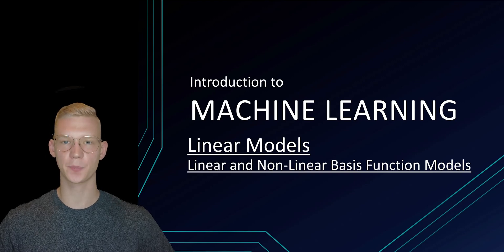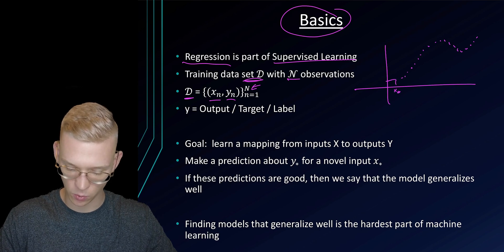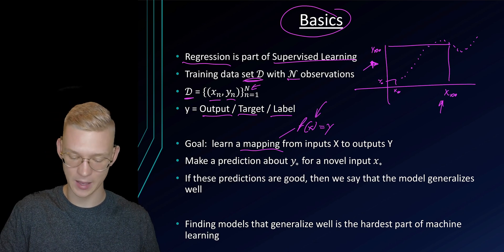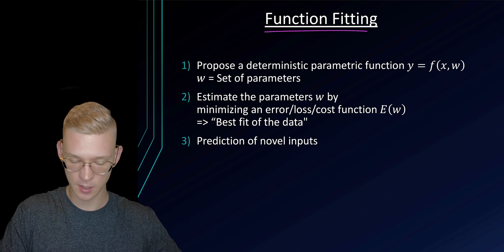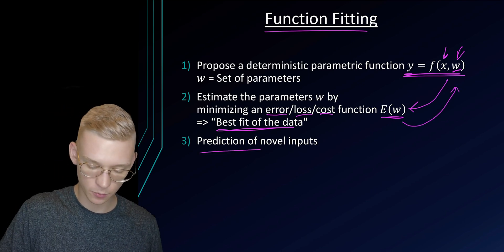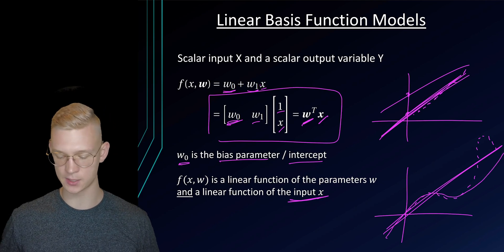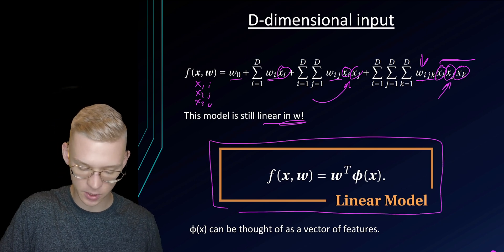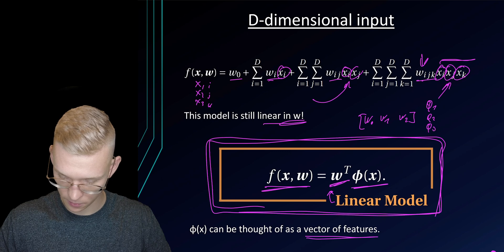Linear Basis Function Models - Basics of Machine Learning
🎥 New Video Alert: Linear Basis Function Models - Unleashing the Power of Machine Learning! 🤖📈

Are you eager to dive into the world of machine learning and understand the magic of Linear Basis Function Models? 🧠💻 In our latest video, we're taking you on an enlightening journey through these powerful models, unlocking their potential in solving a wide array of real-world problems! 📚🌐

Linear Basis Function Models form the bedrock of supervised learning, allowing us to capture complex relationships between input features and target outputs. This video is your gateway to comprehending the essence of linear models and their applications across various domains! 🚀📈

🔸 Introduction to Linear Basis Function Models: We'll start with the fundamentals—explaining the core concepts behind linear models and how they work their magic in approximating functions. 🧠📝

🔸 Basis Functions and Feature Transformation: Understand the role of basis functions in transforming input features and enabling linear models to handle nonlinear relationships effectively. 📈🔄

🔸 Popular Basis Functions: Explore common basis functions like Polynomial, Gaussian Radial Basis Functions (RBF), and more! Grasp their unique characteristics and when to use them for specific tasks. 📊🔢

🔸 Linear Regression and Beyond: Witness how linear models go beyond simple linear regression, encompassing multiple variables and complex patterns. 📉📈

🔸 Regularization and Overfitting: Learn about regularization techniques that help prevent overfitting and improve the generalization of your models. 🛡️📉

At our channel, we believe in empowering learners with practical knowledge and hands-on insights. This video will offer you a clear understanding of Linear Basis Function Models and their application in real-world problem-solving, all delivered with engaging visuals and real-life examples! 🌠🚀

Whether you're a student, a data scientist, or an AI enthusiast, comprehending these models will propel your journey in the dynamic field of machine learning! 🚀💡

Ready to unleash the power of Linear Basis Function Models? Click that play button and let's embark on this thrilling machine learning adventure together! 🎬🤖